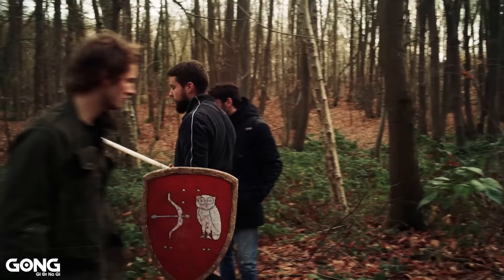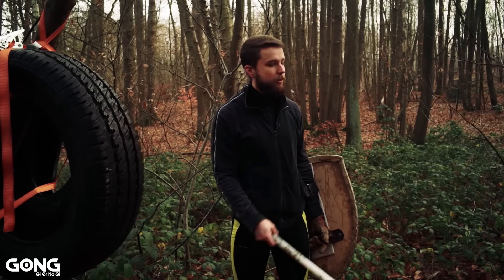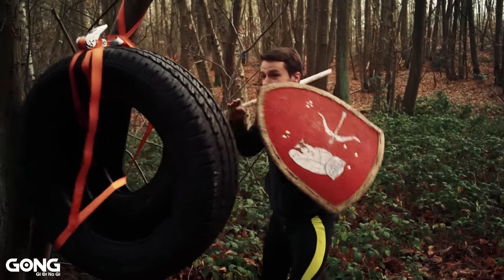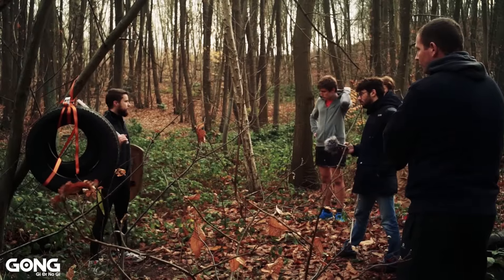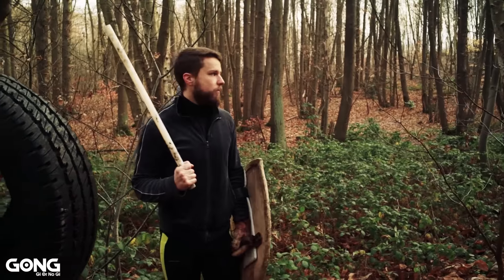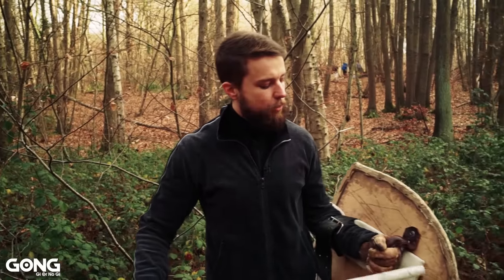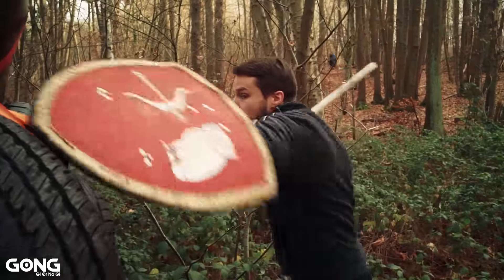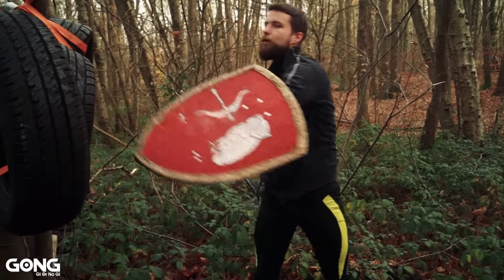Medieval striking : Le coup du bouclier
Le bouclier est une arme autant qu'une protection en Combat Médiéval Full Contact (Béhourd). Edouard Eme, vaillant capitaine de l'équipe Martel nous montre comment s'entrainer à dégommer une tête sur un pneu.

GONG - Gi Or No Gi
Produit et réalisé par Fred Rousseau

Pour en savoir plus sur le Béhourd et le vrai combat médiéval

CC Creative Commons of musical score :
Violin Concerto in F minor, RV 297 'Winter' - I. Allegro non molto by John Harrison